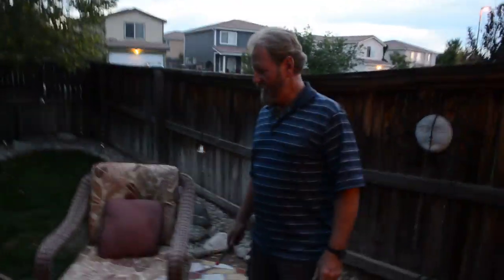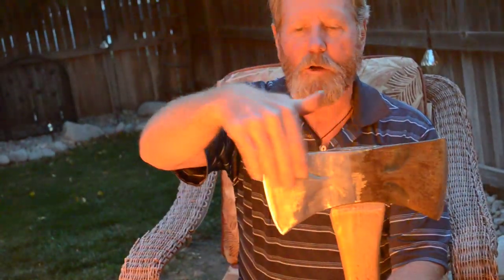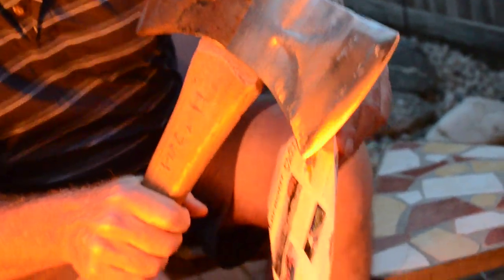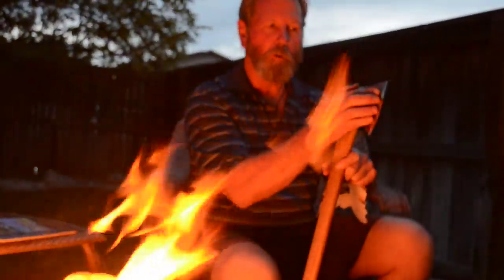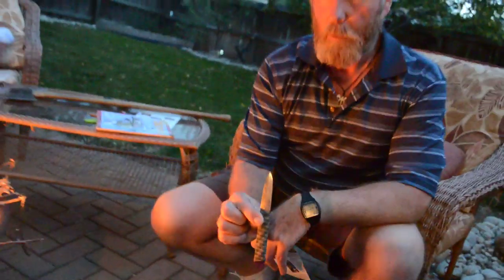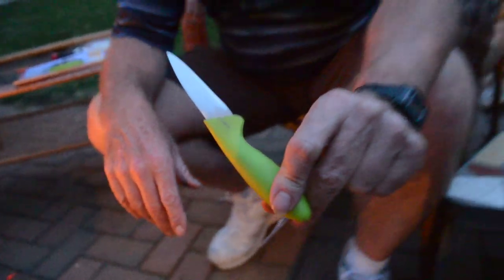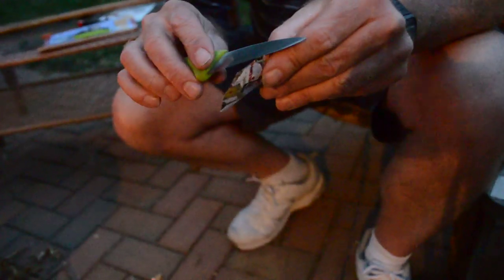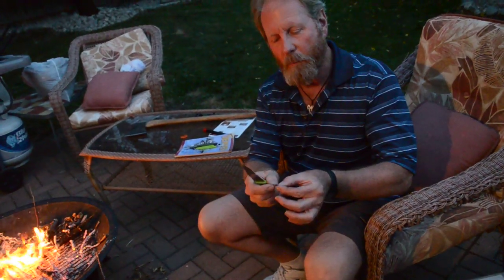Sharpest Ax in the World and a Fire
Do you have a sharp Ax? Watch this! First.. Singe your eyebrows off with a small fire, then shave paper with an ax.. Sound Good?
Also, check out this file knife custom made by a 16 year old Ls Vegas boy, and this common walmart pairing knife that isn't so common today... In fact, one of the sharpest of its' kind.
Info - SHARPENS BEST: The Best Survival Gear, Tactical Tool, Knife Sharpener, Fire Starter, EDC, Bug Out Bag Friend, best pocket carry ever! The Sharpens Best Family of Survival tools is just what you need - It Just Works!

Facebook.com/SharpensBest
Twitter.com/SharpensBest -